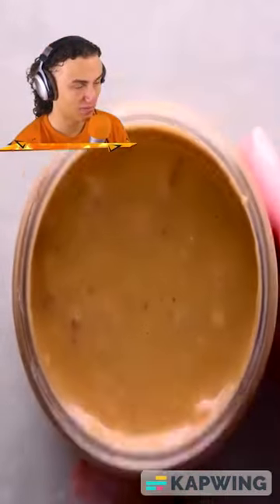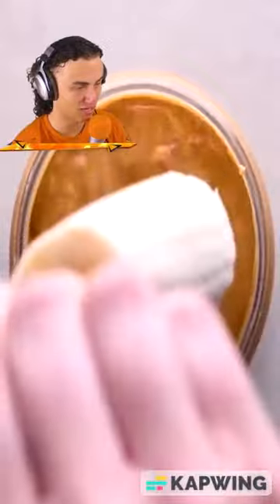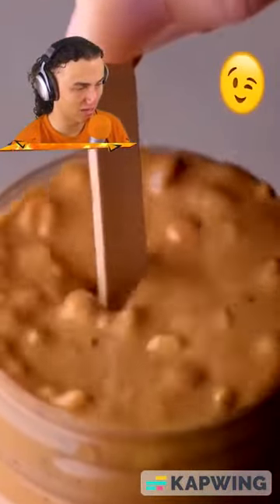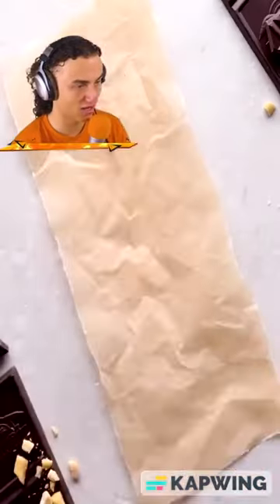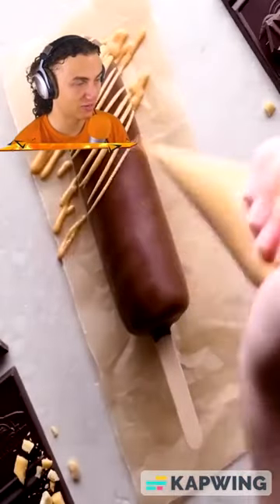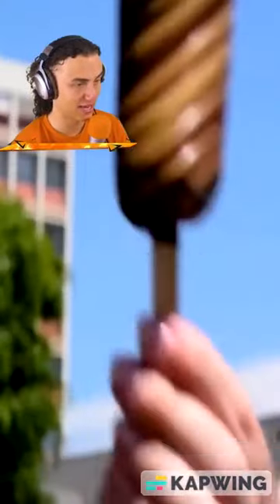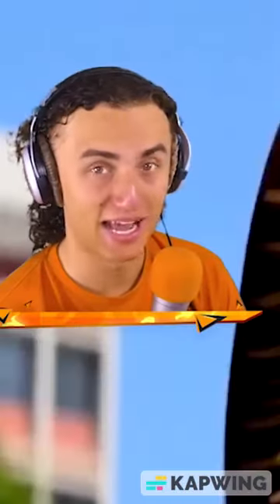Bro what has reaction content came to💀💀💀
Thanks so much for following . As for this post, Hope you enjoy!